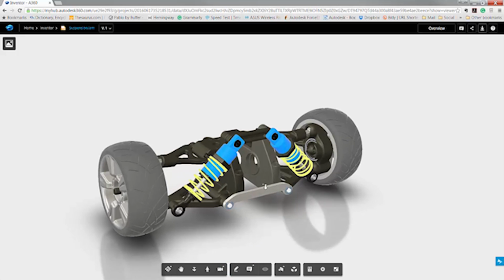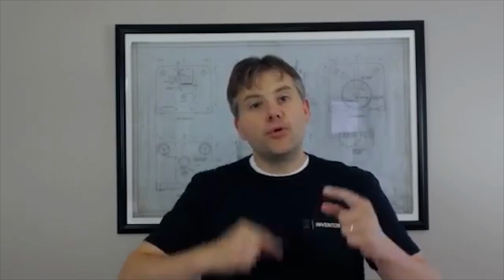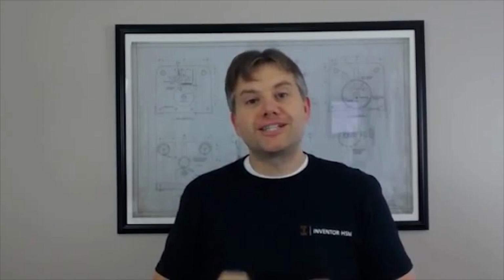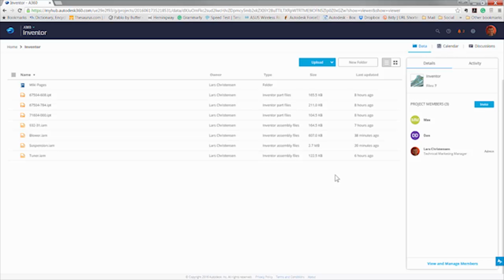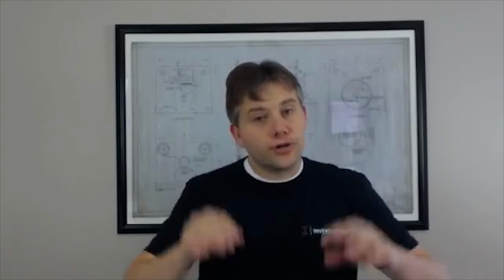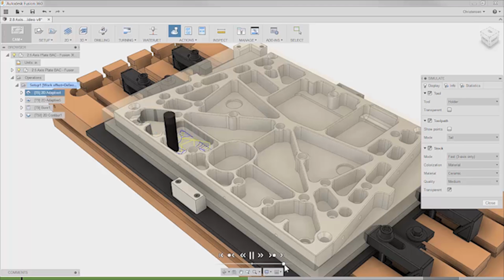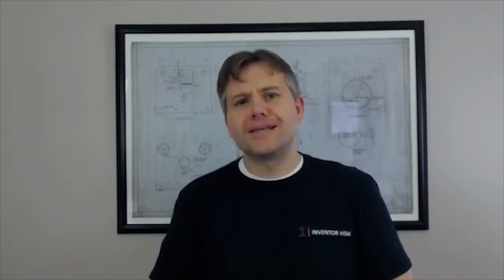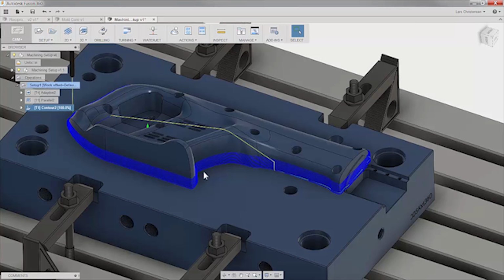Autodesk Inventor PrDS Users— As Crazy as It Sounds, You Have Fusion 360 Available...for FREE!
Remember! With More Power Comes more Responsibilities :-)
As an Autodesk Inventor PrDS User, you have access to some really awesome tools. A360 for communication and Fusion 360 for the latest CAD and CAM...for FREE!